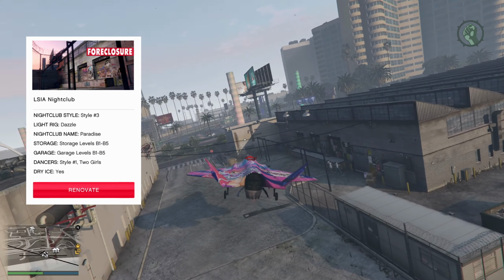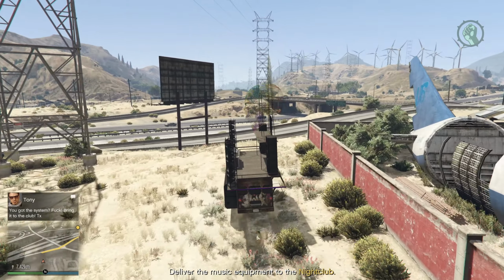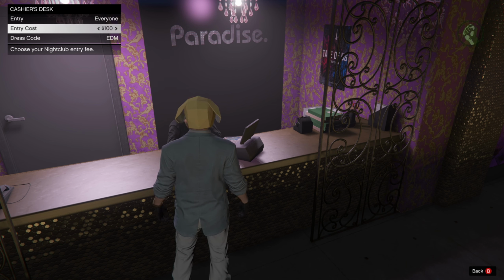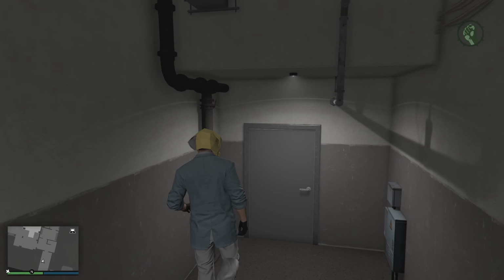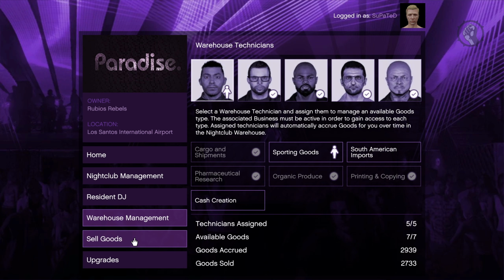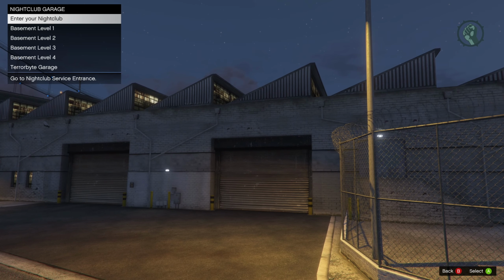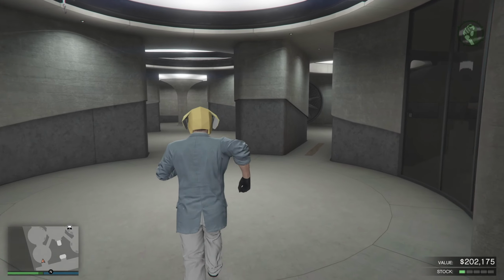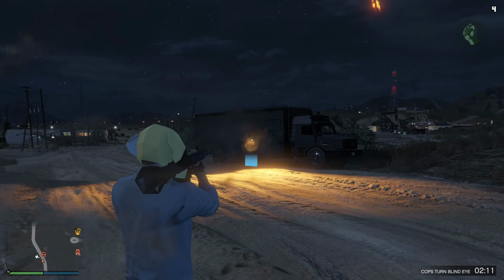GTA Online - Full Nightclub guide with setup Tutorial and explanation.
Welcome Rebels

In this Guide we go through the GTA Online Nightclub business in FULL. We start from the setup and go all the way through to your first deliveries and marketing missions.

We run a chilled no modders allowed EU discord server and regularly play on crew servers. Please follow the link below to pay us a visit.

00:00 Introduction
01:25 Nightclub Purchase
02:50 Setup: Staff Mission
04:29 Setup: Equipment
06:35 Setup: DJ
08:26 Club Entrance Permissions, Fee and Style
09:36 Marcel Club Mission
10:59 Club Safe
11:37 Club Tour
14:47 Dancing
15:38 VIP Area
16:44 Club Management Computer
19:23 Club Management Mission
21:32 Club Garage - Level 1
24:40 Club Stock
25:18 Club Garage - Levels 2 - 4
27:13 Club Garage - Terrorbyte Level
28:15 Terrorbyte inside with Oppressor MkII
29:43 Terrorbyte Explosives Test
30:43 Outro